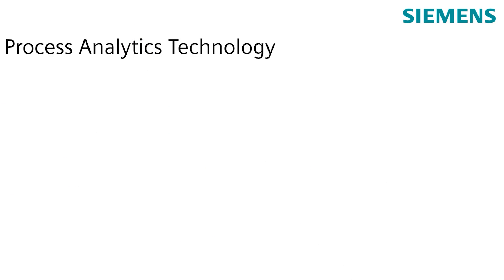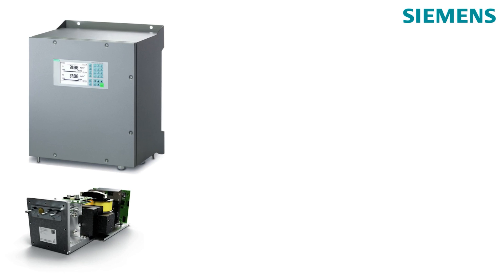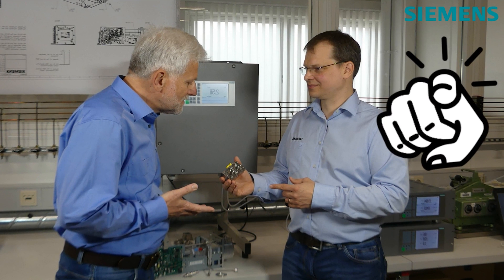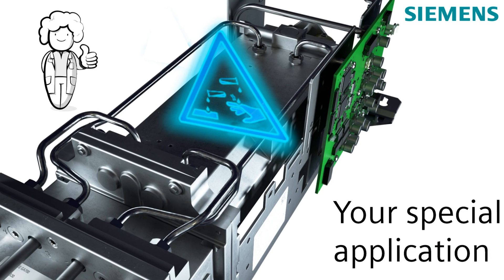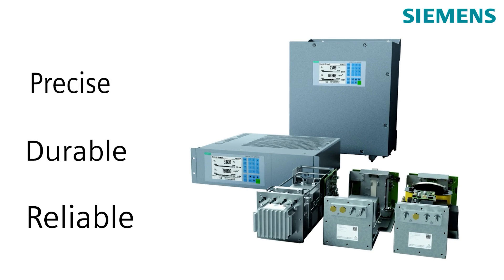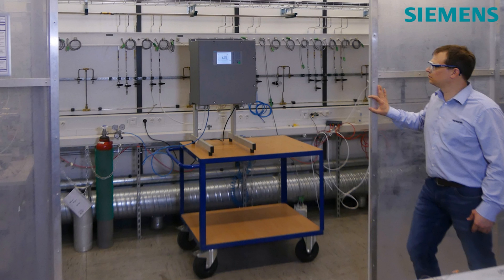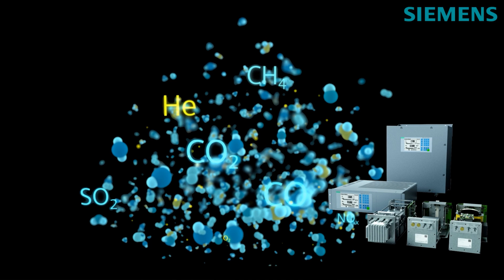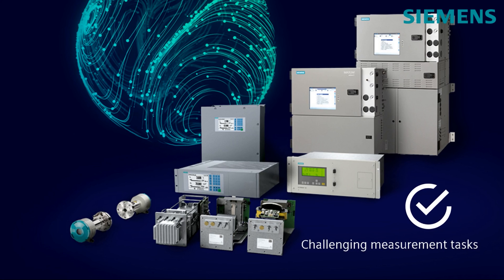SIPROCESS GA700 - Customized Applications I SIEMENS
Want to know what a perfect-fit analyzer for each and every measuring task looks like when it comes to gasanalysis with the SIPROCESS GA700?
We made this short clip for you to gain quick insight on SIPROCESS GA700 customized applications.